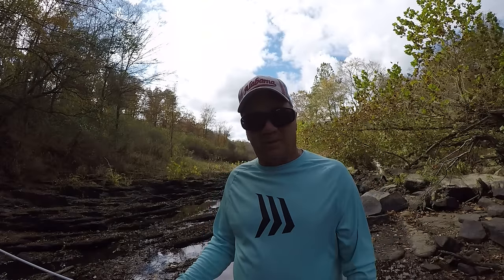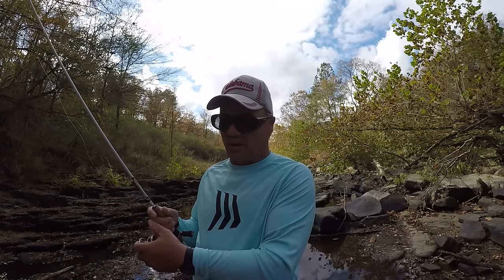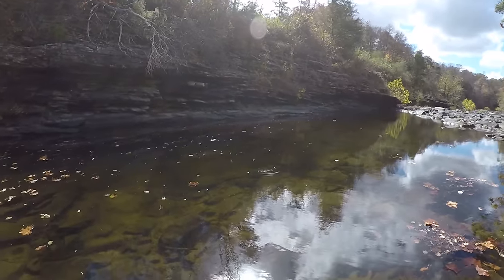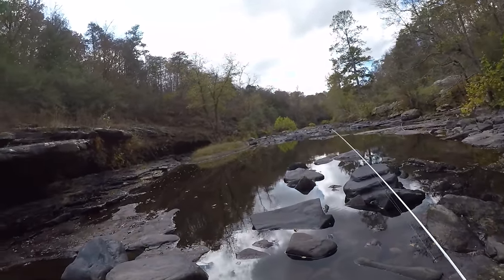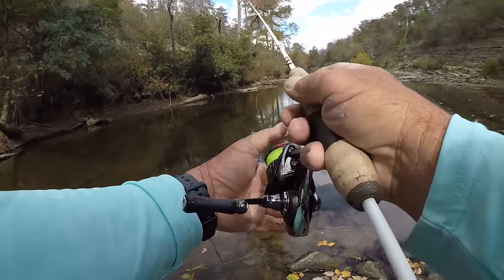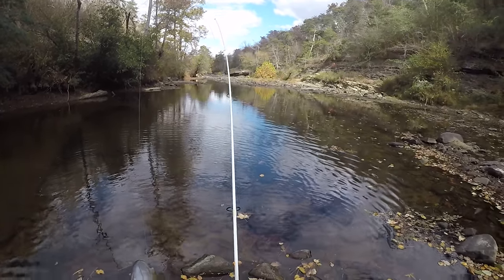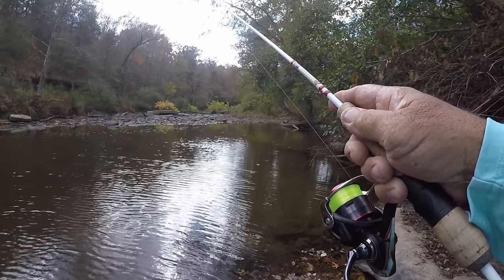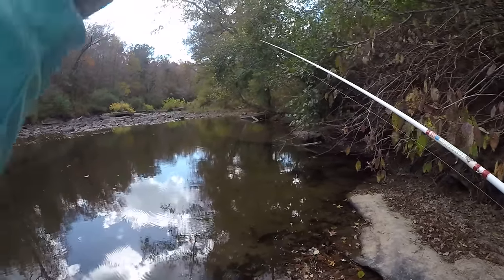Finding Holes FULL Of Fish In A Massive Dried Up Creek!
Exploring and fishing a dried up creek bed! Panfish fishing (bluegill fishing, shellcracker fishing, etc.) setup, tips, techniques, jig, lures, rigs, baits, secrets, hacks. Panfish fishing in a creek from the bank / shore. How to catch panfish! I hope you enjoy the video!

1 CORINTHIANS 1: 30-31
God has united you with Christ Jesus. For our
benefit God made him to be wisdom itself. Christ
made us right with God; he made us pure and holy,
and he freed us from sin. Therefore, as the
Scriptures say, "If you want to boast, boast only
about the LORD."